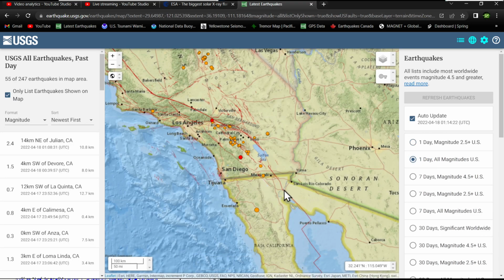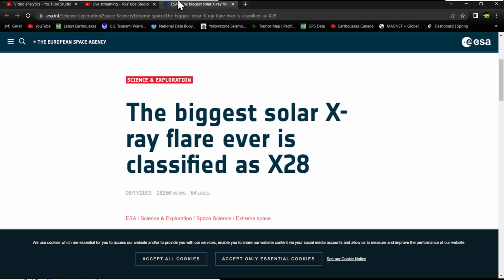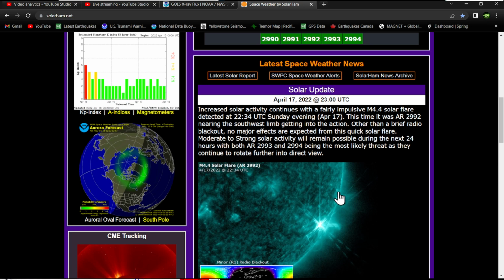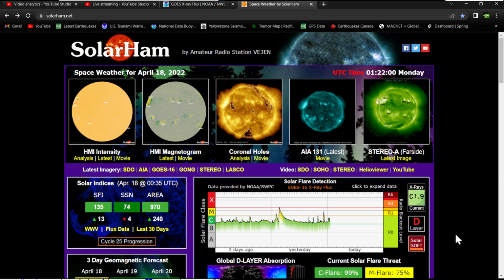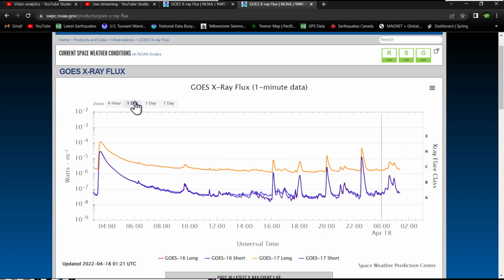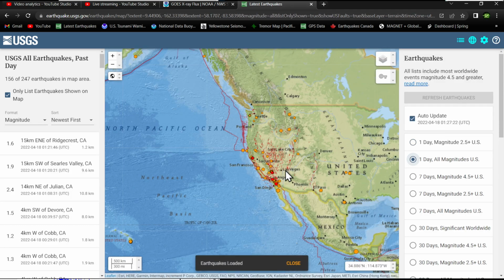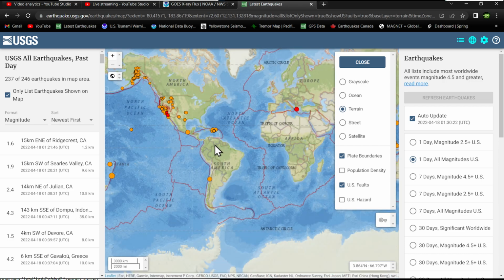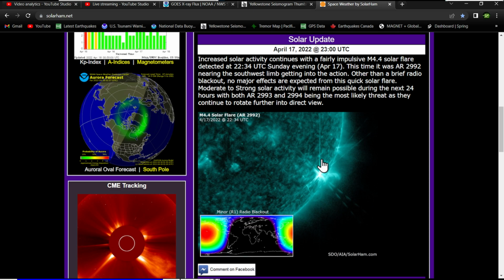Major solar flare activity continues... Earthquake update for Sunday 4/17/2022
Solarham.net